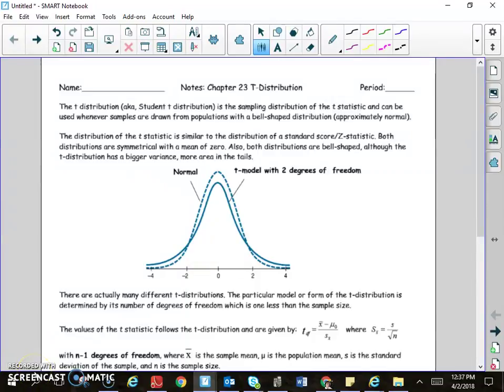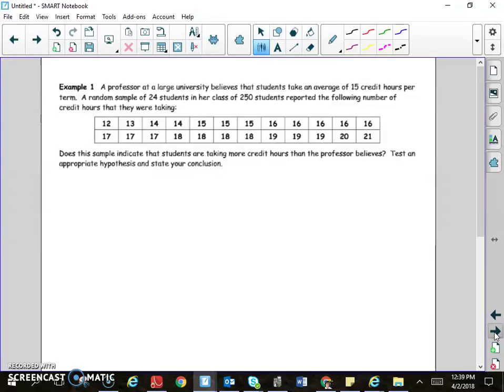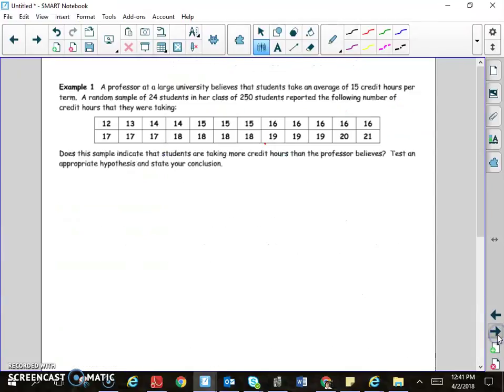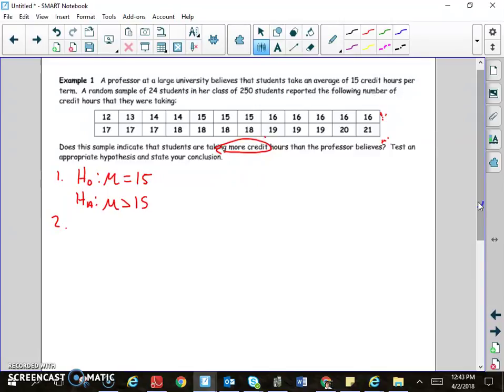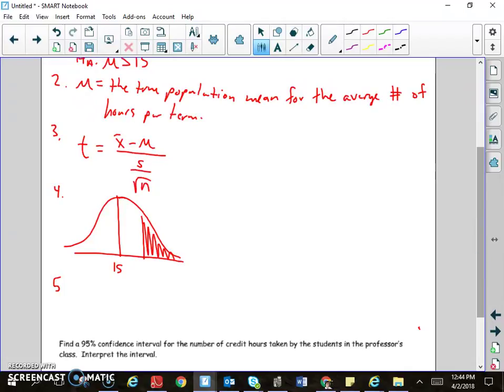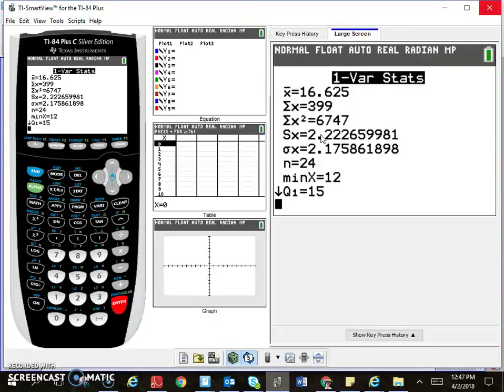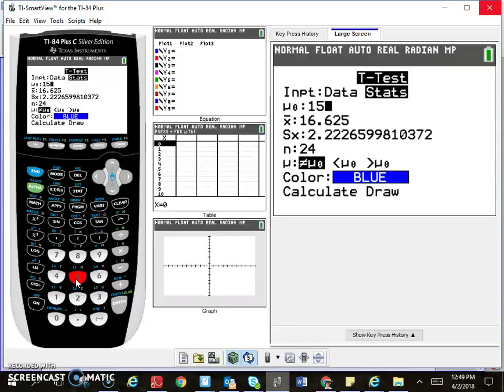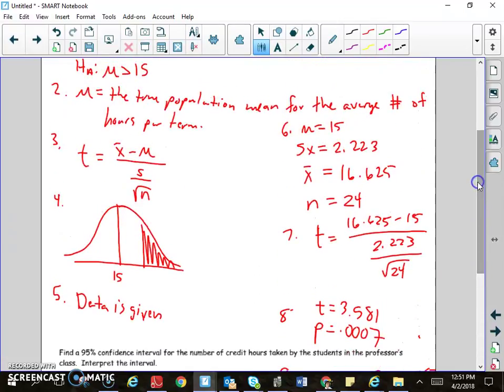Recording #156- T- Test distribution notes Part 1